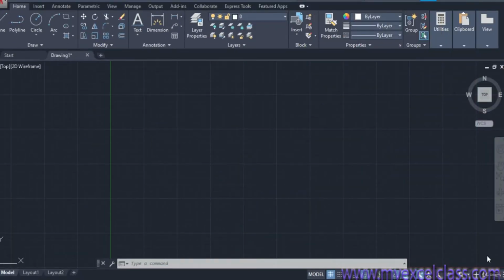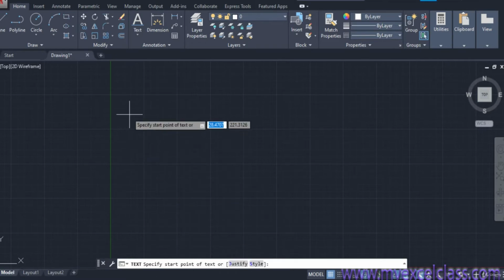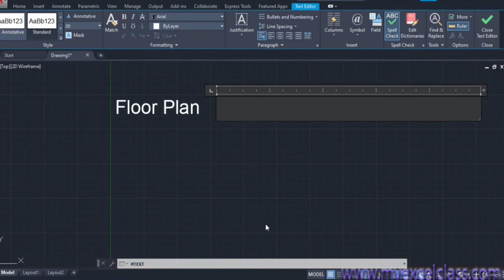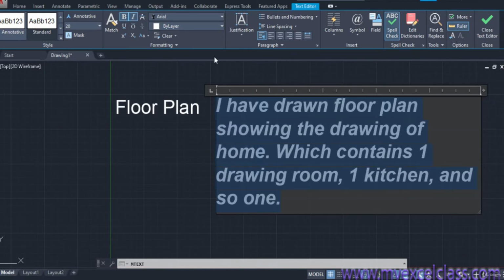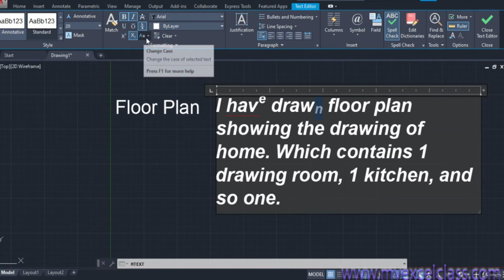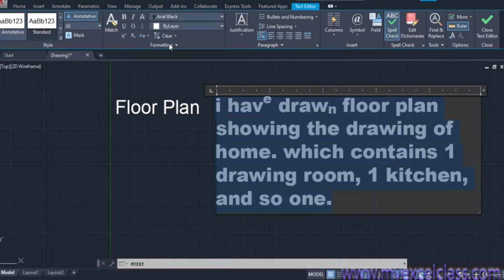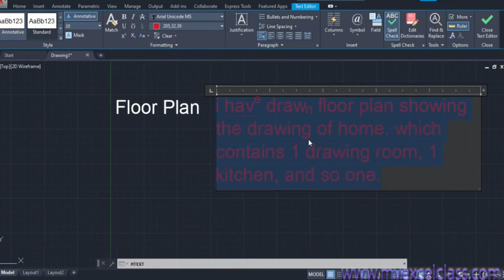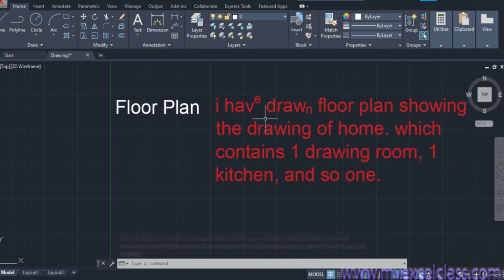AutoCAD 2020 Basic Tutorial | Part 7